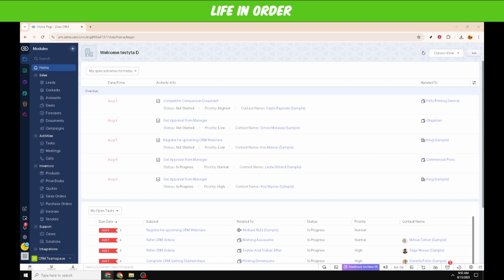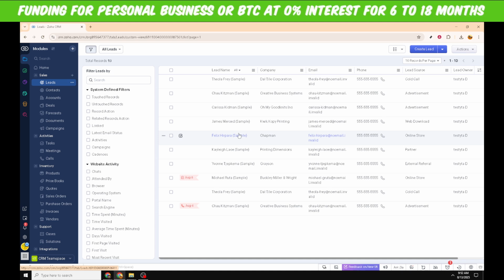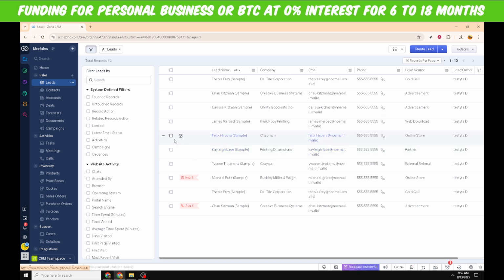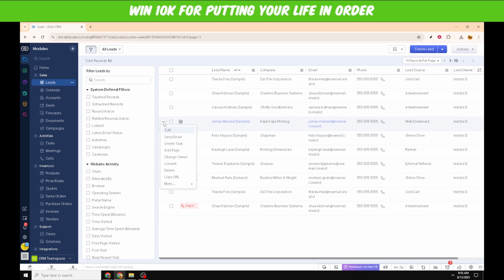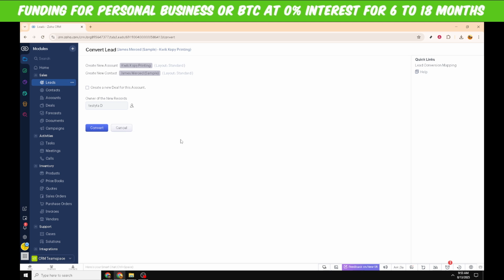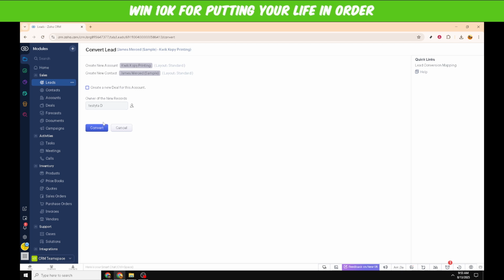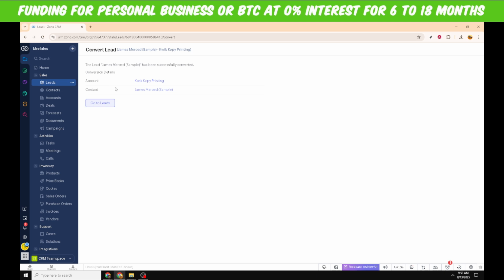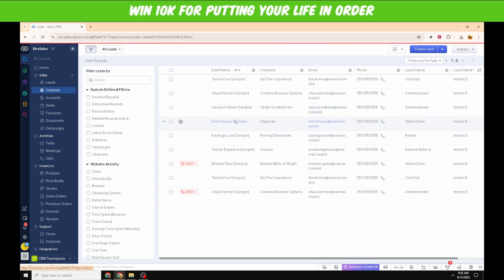How To Automatically Convert Leads To Contacts In Zoho CRM { 2025 edition }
How To Automatically Convert Leads To Contacts In Zoho CRM

In todays video we will cover How To Automatically Convert Leads To Contacts In Zoho CRM Zoho CRM, lead conversion, CRM automation, sales process, manage leads, automate contacts, Zoho tips, CRM software, lead management, sales funnel, business growth, convert leads, deal management, customer relationship, CRM strategies, Zoho tutorials, optimize CRM, lead tracking, sales efficiency